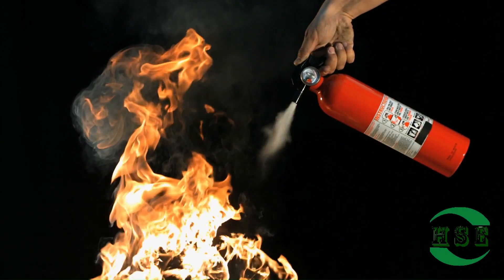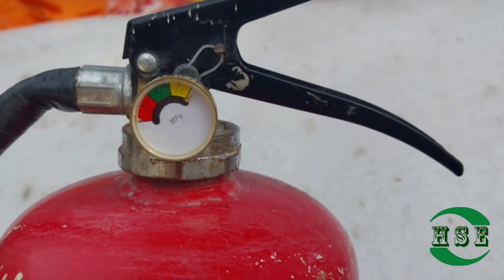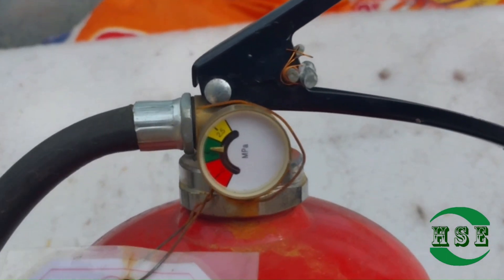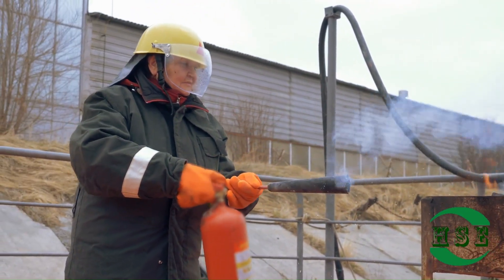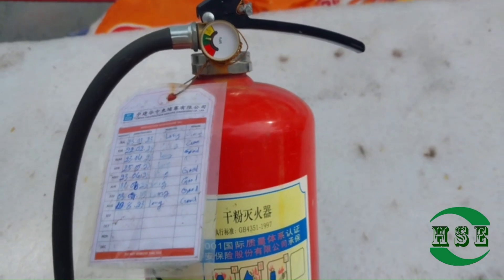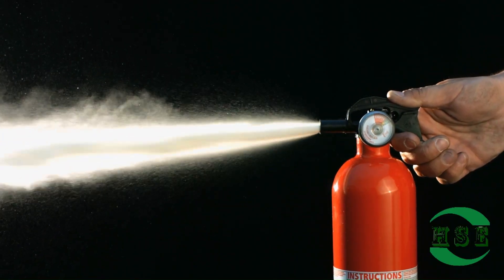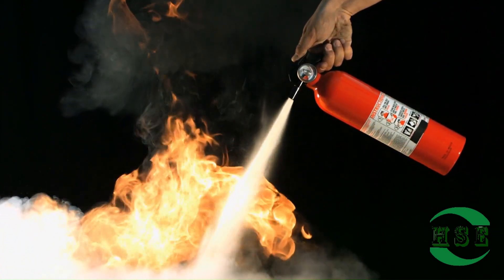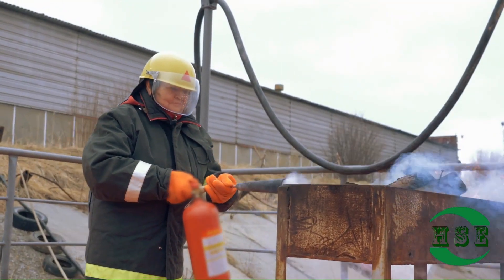Meaning of Fire Extinguisher Pressure Gauge Pointer // Problems in the Use of Pressure Gauges?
The dial of the fire extinguisher pressure gauge is divided into three color areas. The pointers of the pressure gauge in different color areas have different meanings. The first area is red, the second area is green, and the third area is yellow. Below we explain the meaning of the fire extinguisher pressure gauge pointer in different areas.
 Fire & Safety, HSE Training  programme.